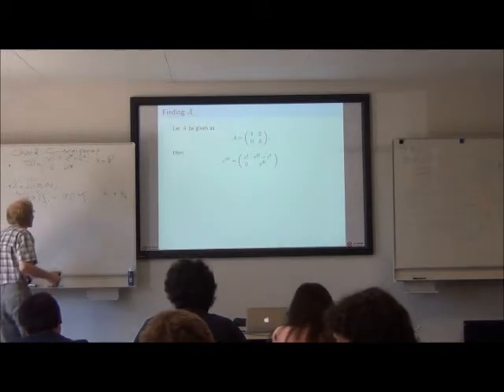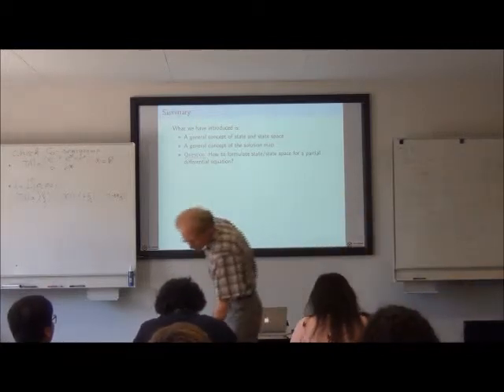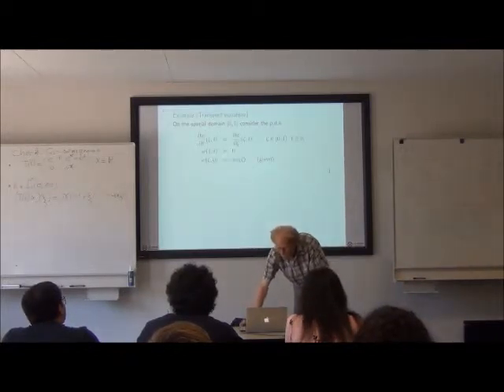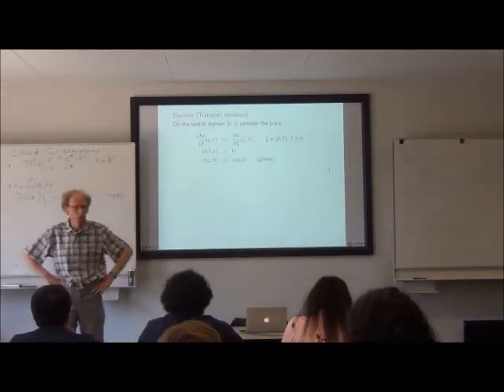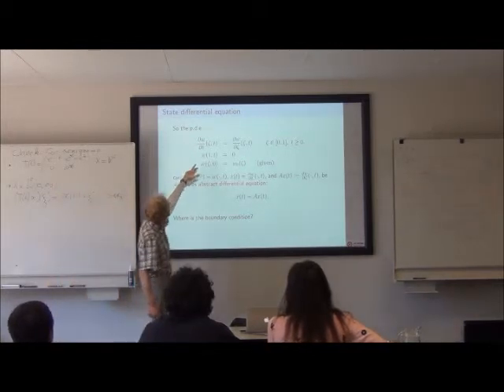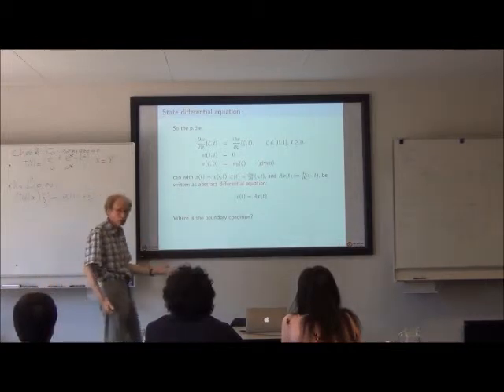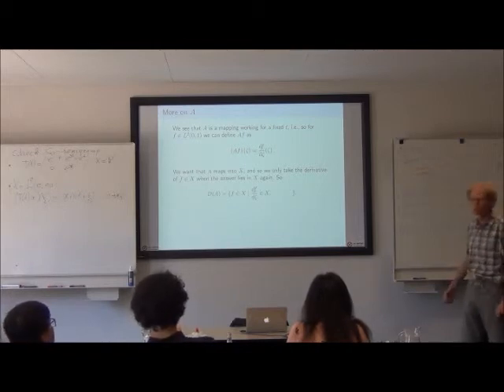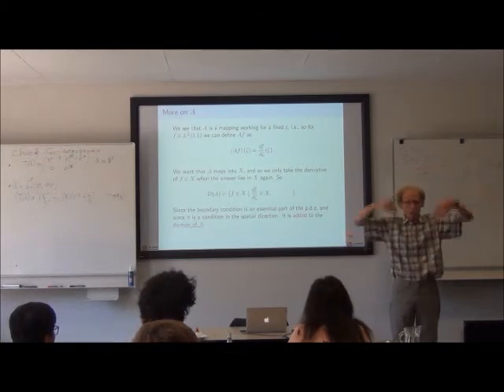Summary Strongly Continuous Semigroup